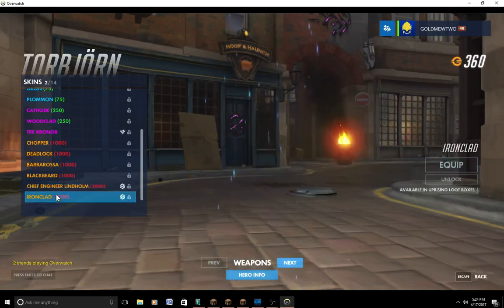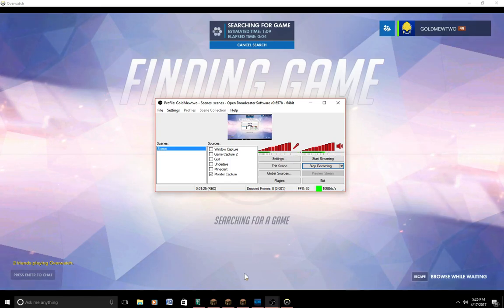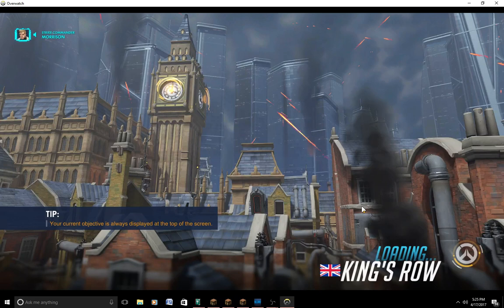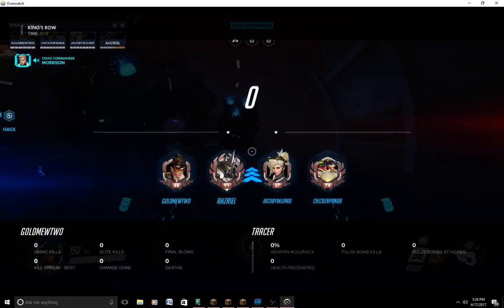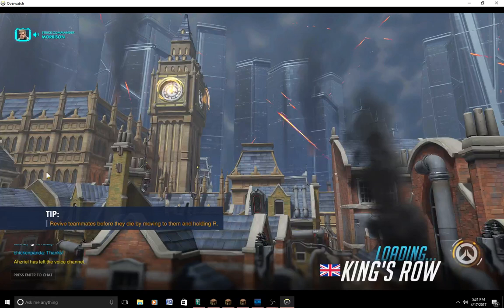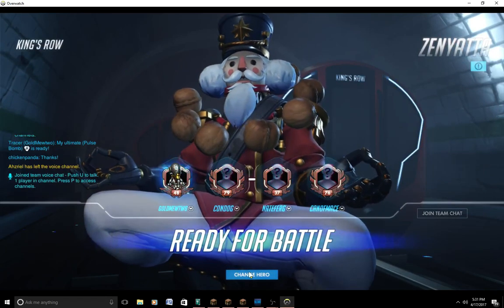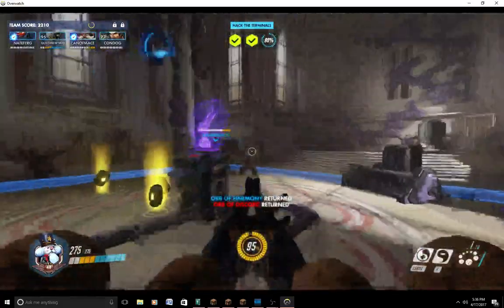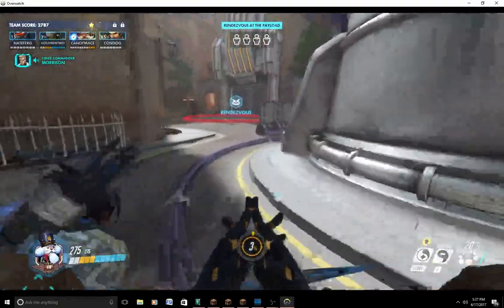Overwatch | UPRISING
Welcome back to Overwatch! Today we take a look at Uprising!